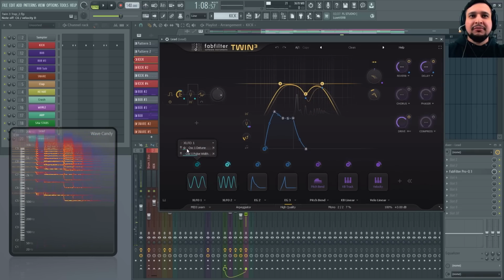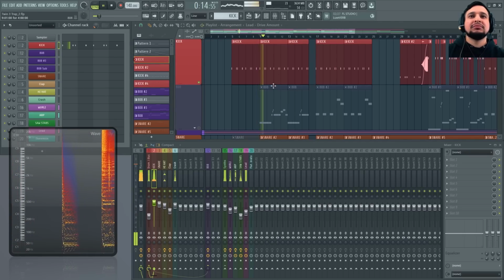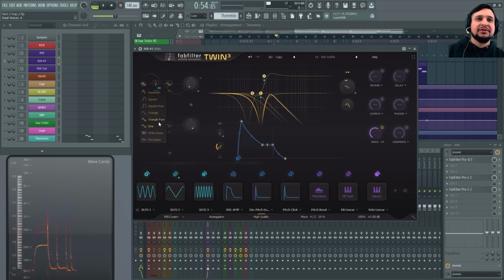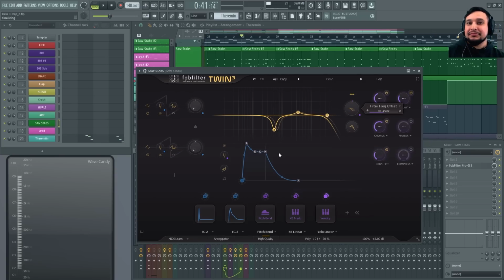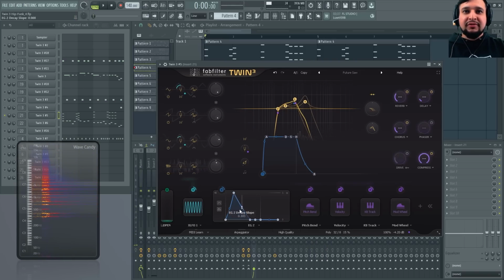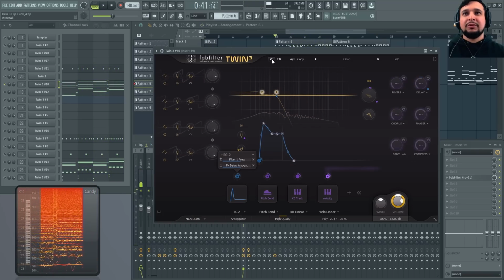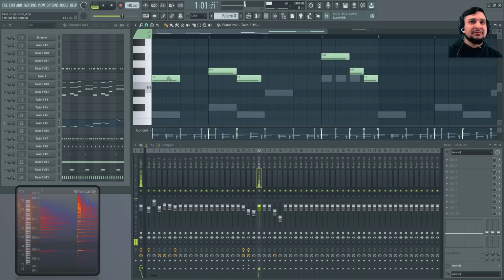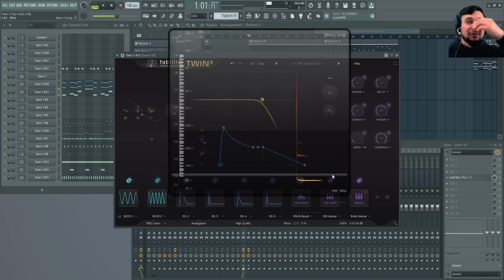FabFilter TWIN 3 - Sound Design Series: Hip-Hop and Trap Part 2 | Kevin Ochoa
We take a deep dive into synthesizing sound with TWIN 3, FabFilter's new virtual analogue synthesizer.  In this fourth episode product demonstrator Kevin Ochoa breaks down a Hip-Hop track and designs all its melodic, percussive and sound FX elements with TWIN 3 and with virtually no post processing! Watch and follow how distorted 808's, earie leads and many more instruments are designed in this demo!